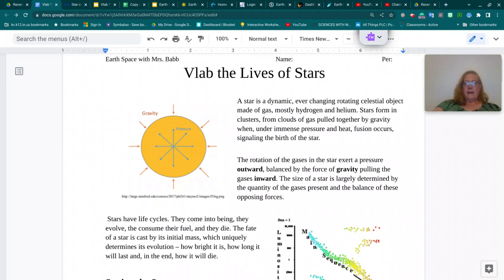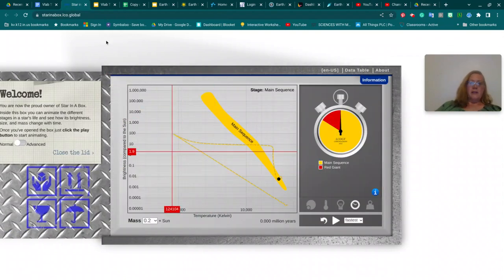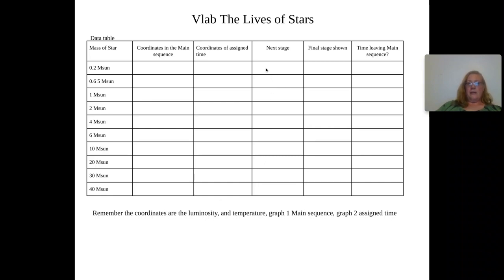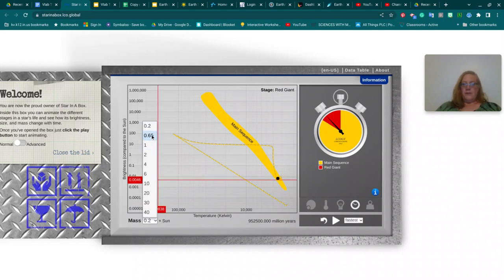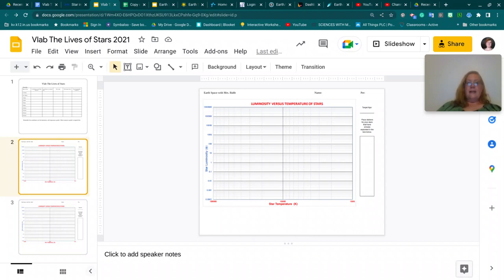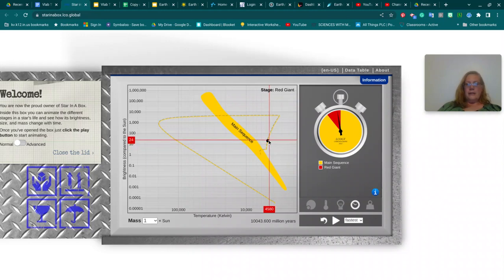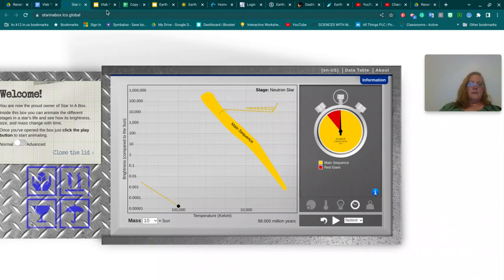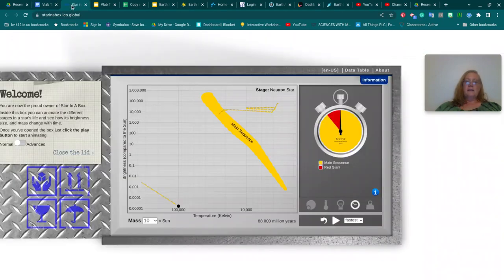Vlab the Lives of Stars